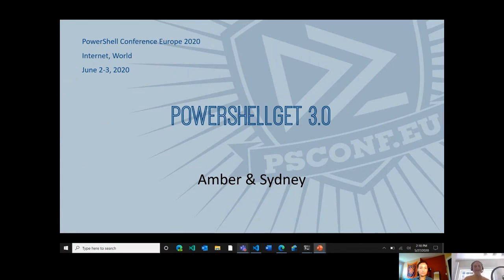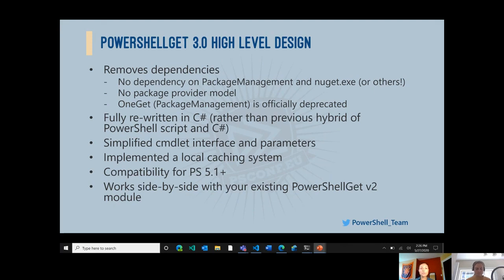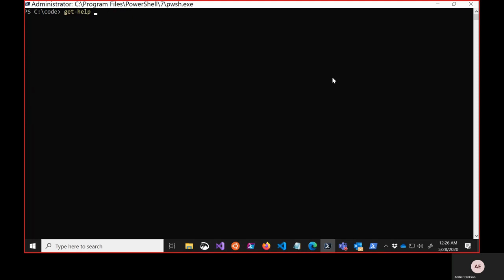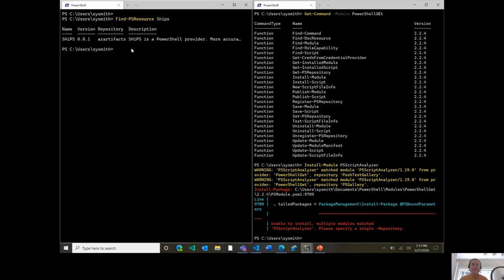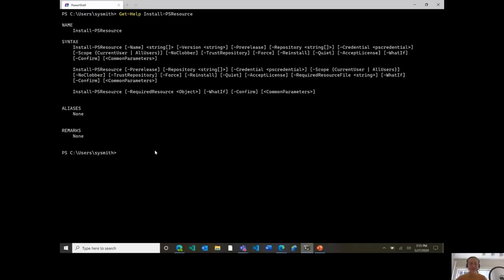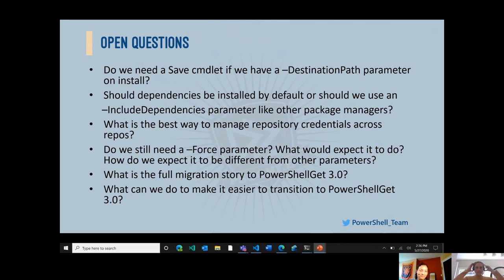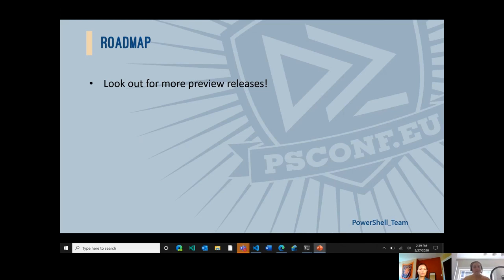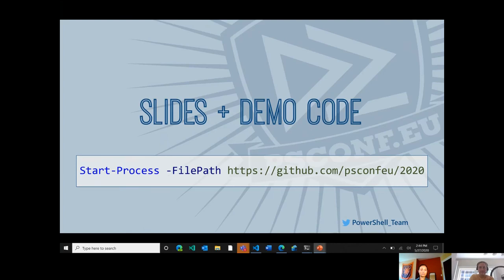PowerShellGet 3.0 - Sydney Smith Amber Erickson - PSCONFEU 2020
The PowerShell team has done a complete re-architecture of the PowerShellGet module. We will explain what changes this will mean for your user experience, and demo some of the latest features.